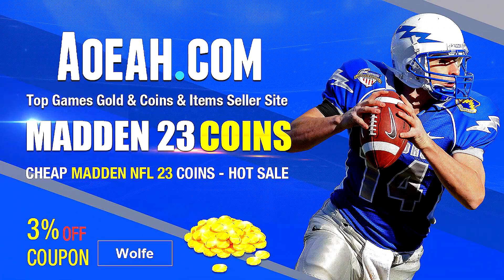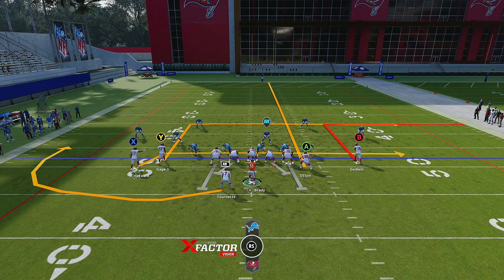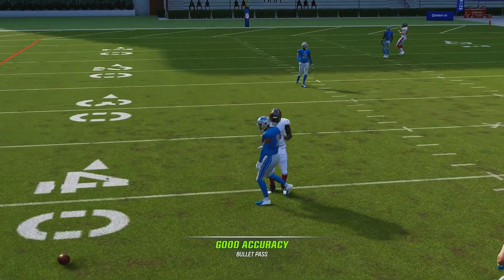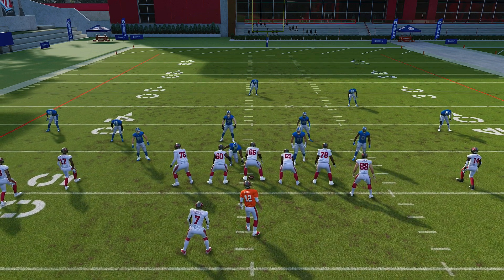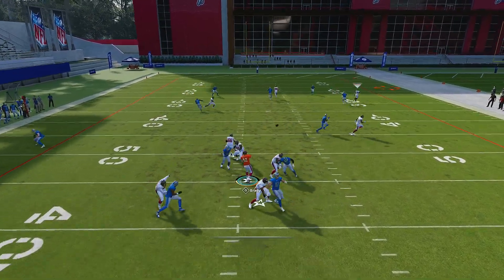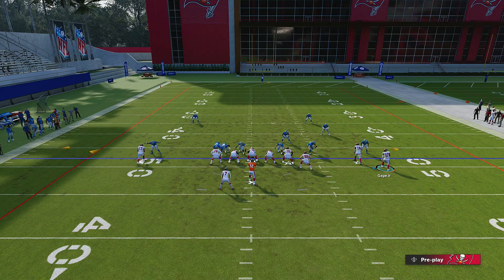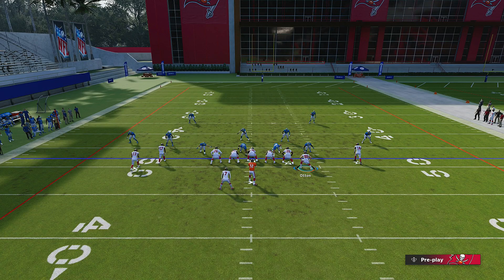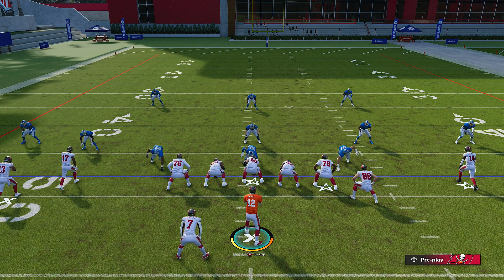EA Will Cheat You If You Dont Know This...Madden 23